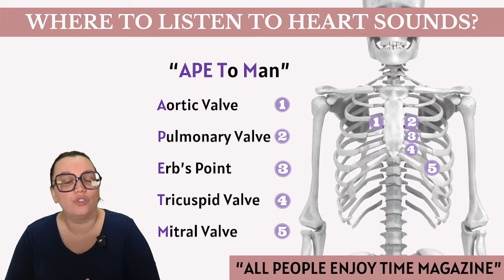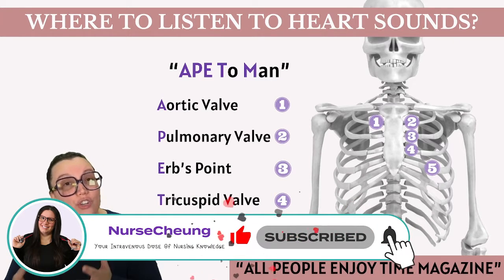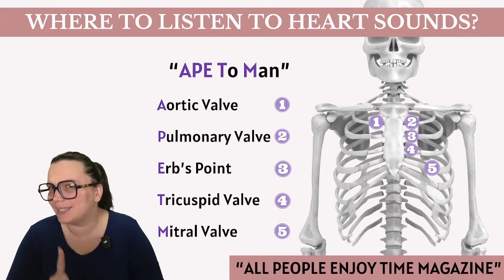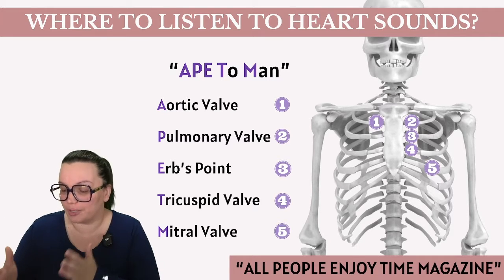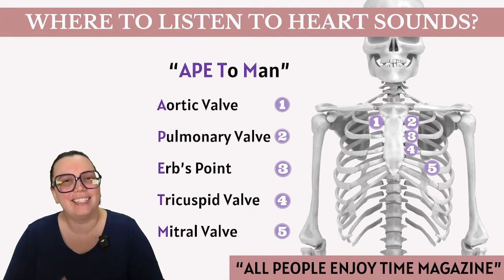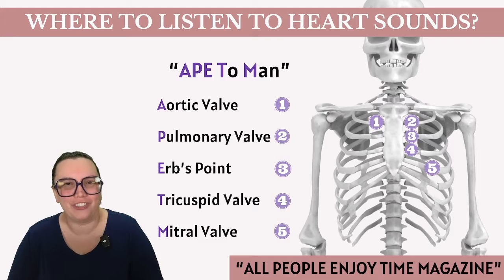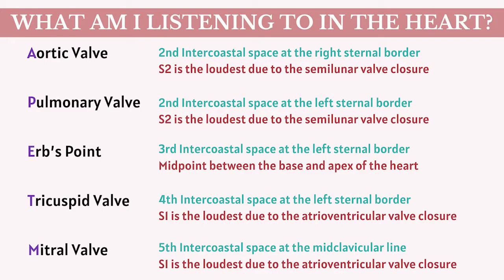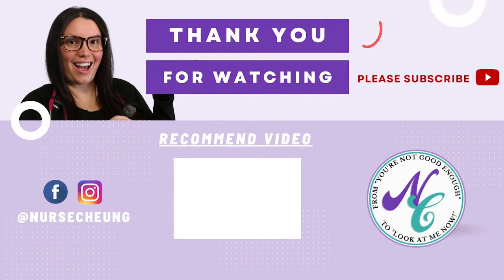How to Listen to Heart Sounds Health Assessment with Demonstration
🩺 Master the Art of Heart Sounds: A Step-by-Step Health Assessment Guide 🩺

Hello, health enthusiasts and future medical professionals! 🌟 Ready to fine-tune your diagnostic skills? "How to Listen to Heart Sounds Health Assessment with Demonstration" is your all-access pass to understanding the nuanced world of cardiac auscultation.

🔍 What You'll Learn: This video isn’t just a tutorial; it’s an immersive experience into the heart of medicine. We'll guide you through the basics of listening to heart sounds, from identifying the four main cardiac valves to distinguishing between normal and abnormal heart sounds.

🎥 Real-Life Demonstration: Watch as we demonstrate the correct techniques for using a stethoscope and positioning patients to optimize the clarity of heart sounds. Our step-by-step approach ensures you grasp not only the 'how' but also the 'why' behind each method.

👩‍🏫 Interactive Learning: We encourage active participation! Grab your stethoscope, follow along with our demonstrations, and practice as you learn. This interactive approach is key to solidifying your understanding and mastering heart sound assessments.

00:00 Introduction
00:10 Where to Listen to Heart Sounds
00:54 Live Demonstration
03:44 Listening for Murmurs using the Stethoscope Bell
04:03 Heart Sounds Cheatsheet